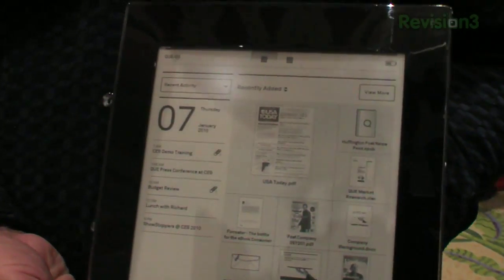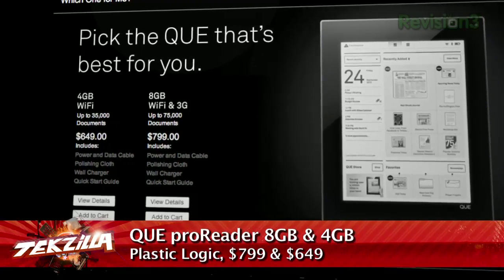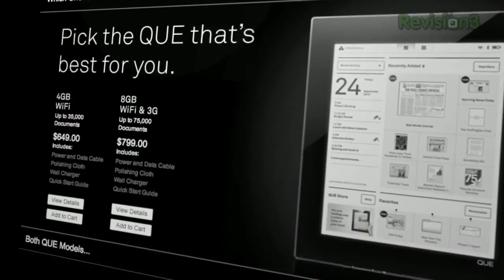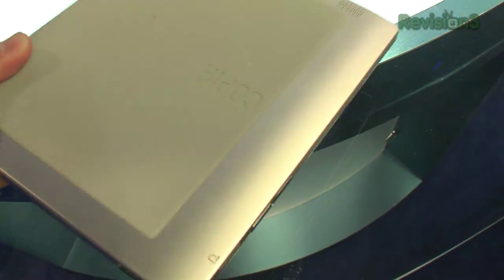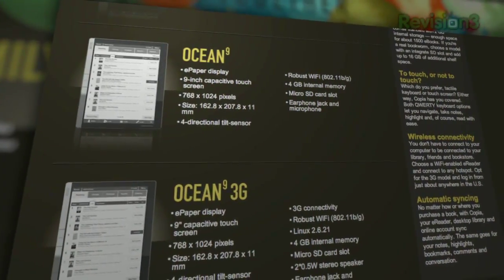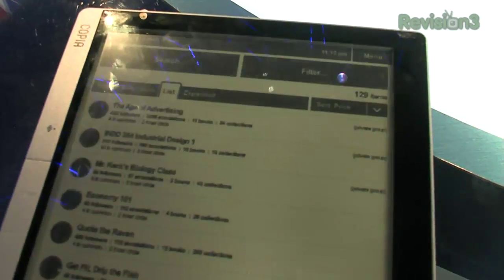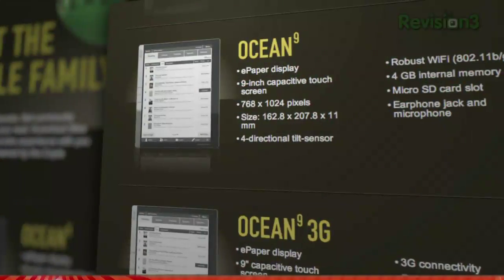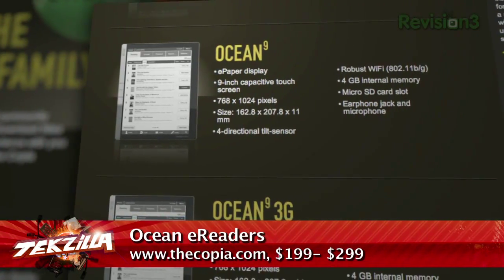eBooks & eReaders from CES 2010 - Tekzilla Clips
We expected a lot of ereaders at CES... and there were tons, including the Skiff, WiseReader and the Nook. These two models, Plastic Logic's Que and the Copia Ocean 9 ereader really caught our attention. Find out why in the video!